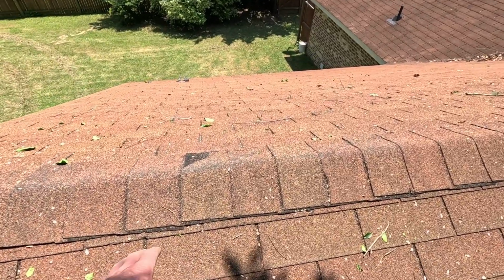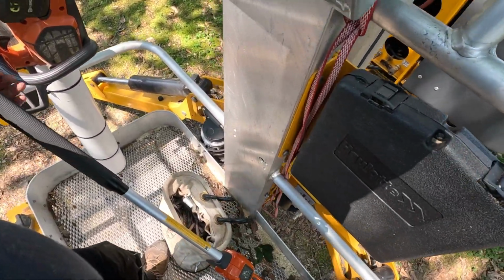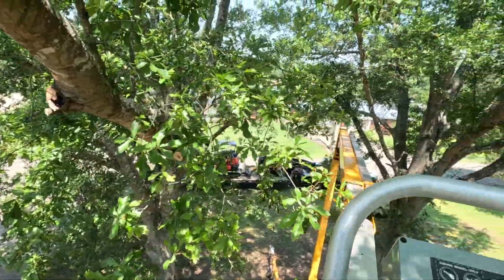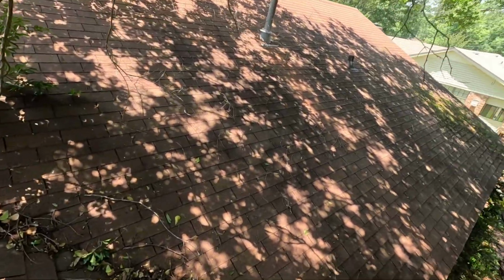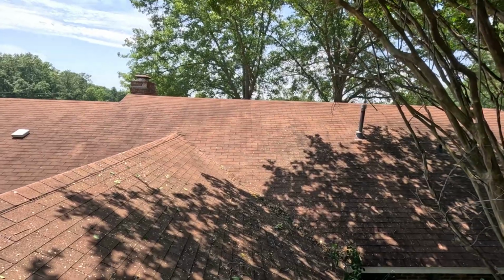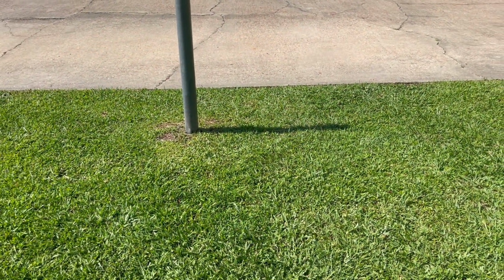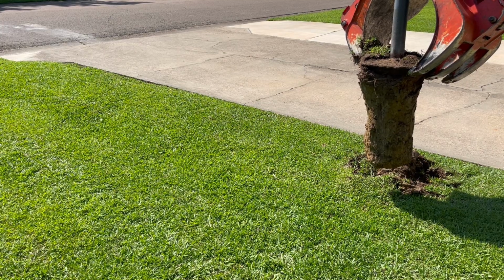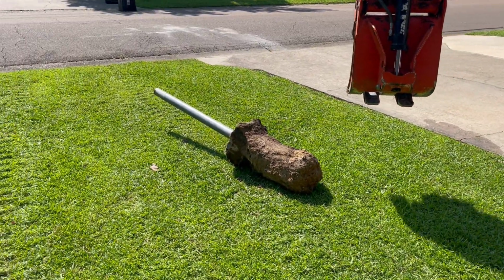Tree has ruined this roof